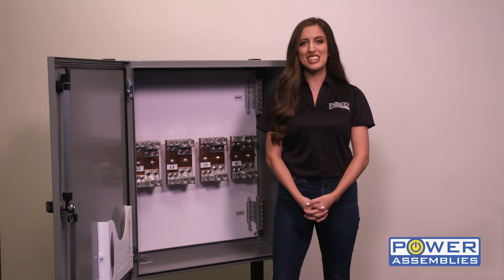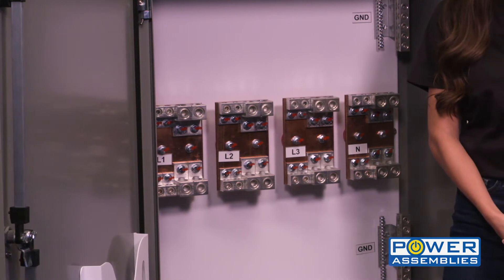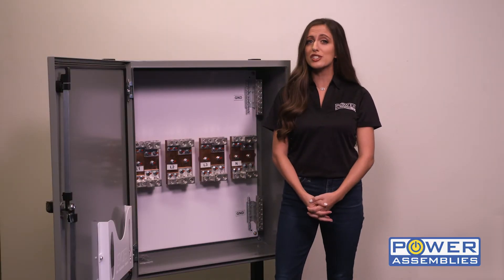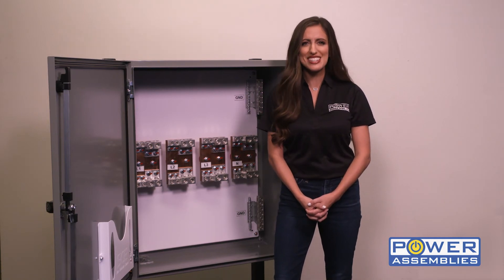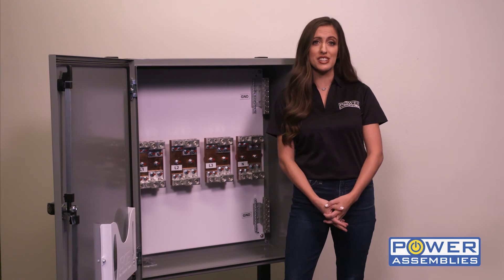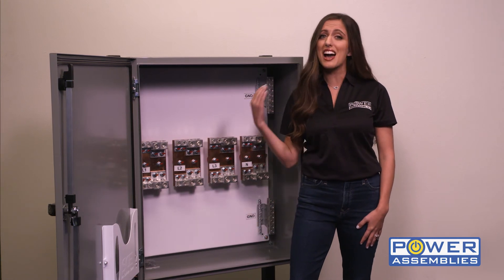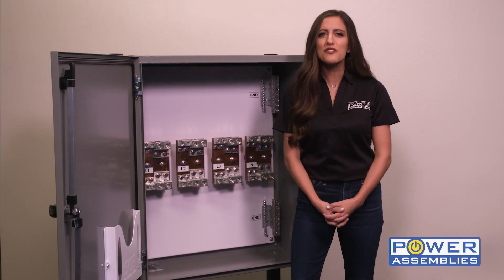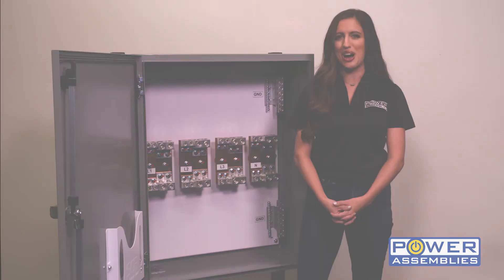Electrical Tap Box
Power Assemblies’ newest product addition allows for versatile connections of multiple electrical circuits in a single enclosure. The Electrical Tapbox comes in (5) five different amperages and rated NEMA 12/4. Each unit comes factory tested and ready to install in your building to help you power what matters. The tapbox’s compact design and mechanical lug connection options allow the user a flexible installation. The unit is top/bottom feed ready but can accommodate side entry as well.